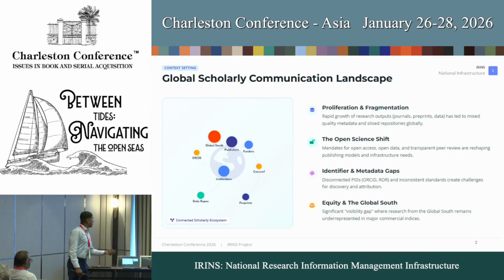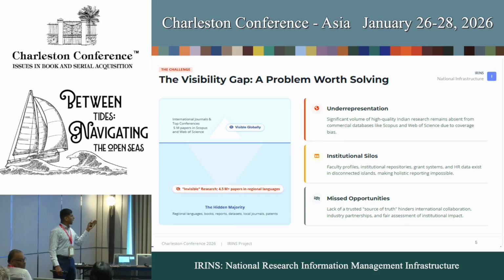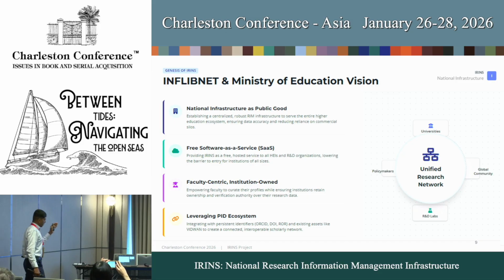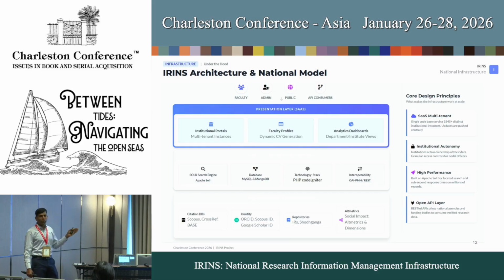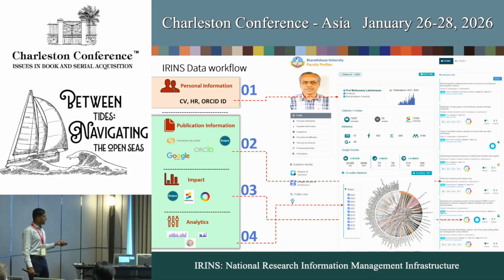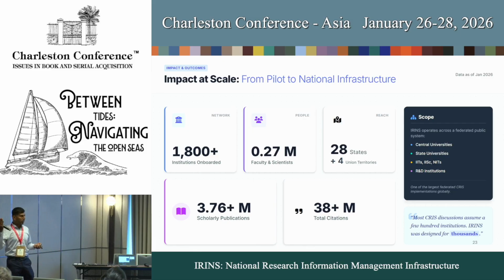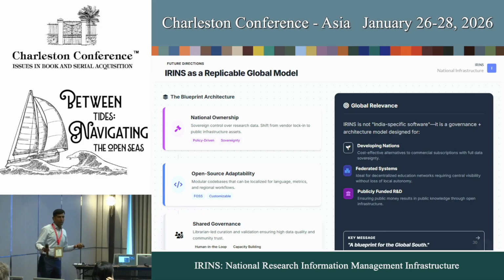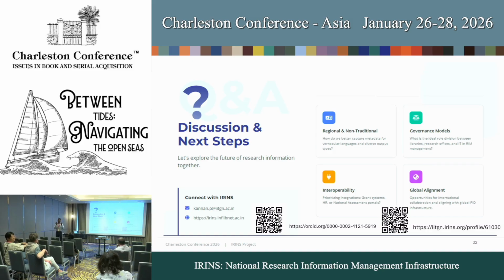IRINS: National Research Information Management Infrastructure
India has a vast higher education system with over 14.16 lakh faculty members (AISHE 2018–19). Yet, despite producing around 24 lakh publications indexed in Scopus up to 2020, nearly 30–50% of scholarly works remain absent from global citation databases. Regional language publications, indexing parameters, and inconsistent faculty profile systems across institutions have made it difficult to showcase the true extent of India’s research output.

To address this challenge, the Information and Library Network (INFLIBNET) Centre, with support from the Ministry of Education, Government of India, conceptualised and developed the Indian Research Information Network System (IRINS) in 2019. IRINS has now evolved into a national-level research information management infrastructure, currently networking 1,670+ institutions and 247,000+ faculty members, aggregating more than 3.31 million publication metadata. Its seamless integration with ORCID, Scopus, Google Scholar, and BASE enhances the visibility, discoverability, and validation of Indian scholarship.

The system has proven instrumental for the Ministry, funding agencies, and policymakers by facilitating expert identification, committee formation, and project reviews.

The objective of this proposal is to demonstrate how IRINS, as a national research information management infrastructure, aligns with the vision of the National Education Policy (NEP 2020) by enhancing research visibility, fostering multidisciplinary collaborations.